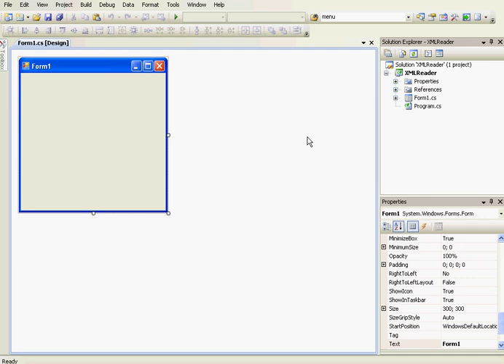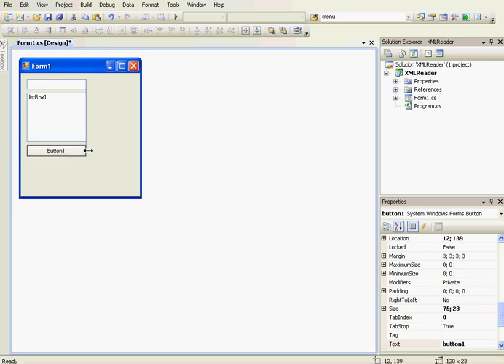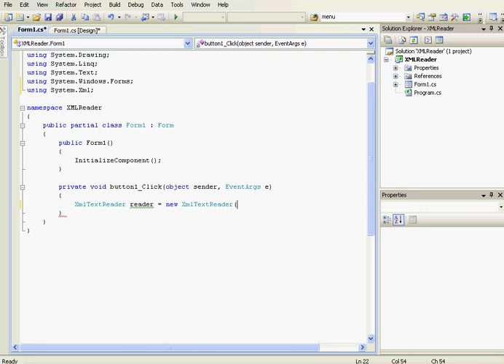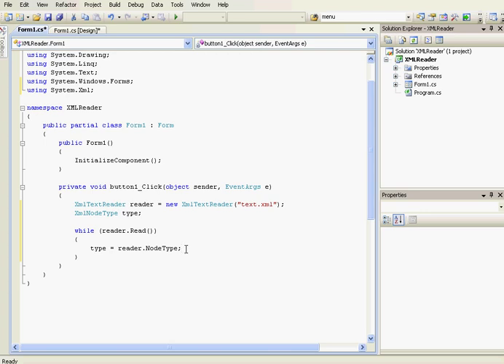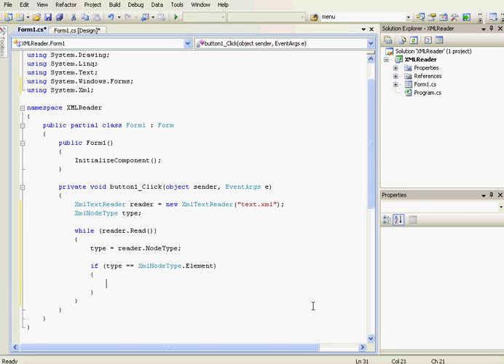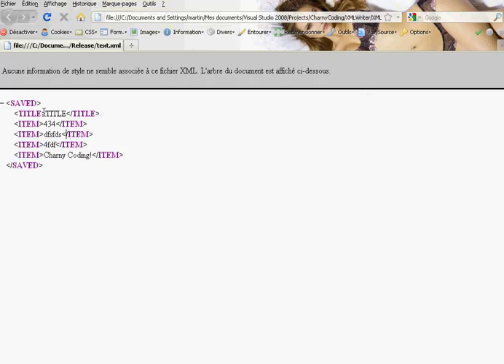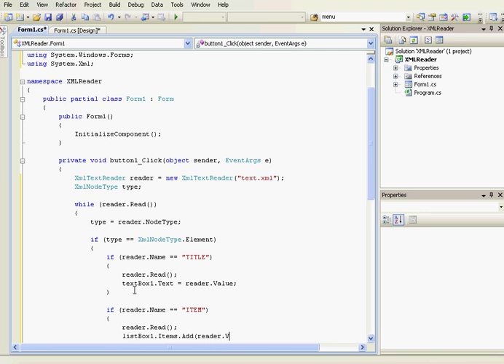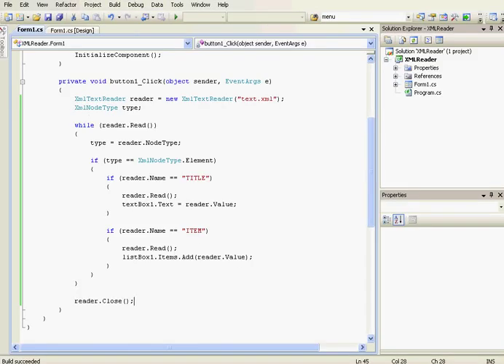[C#/XML] Read a XML file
In this video, I'll show you how to read a XML file with C#

In this video, I'm using Visual C# 2008.